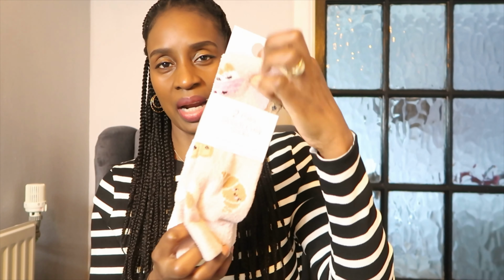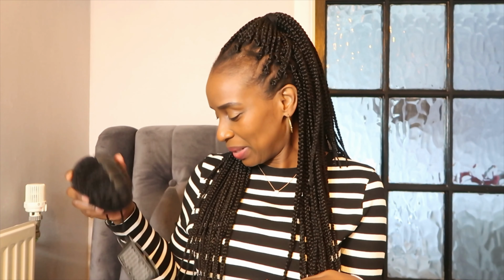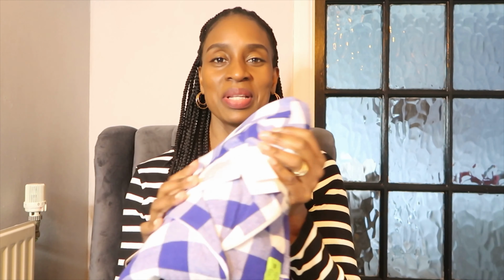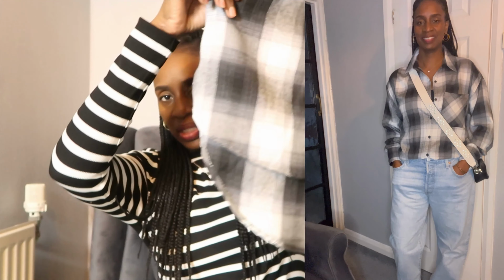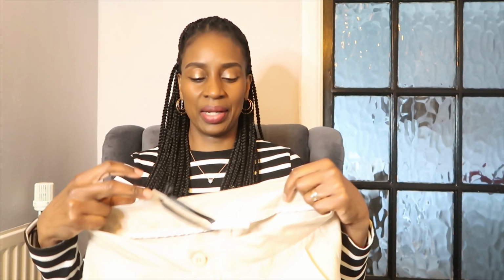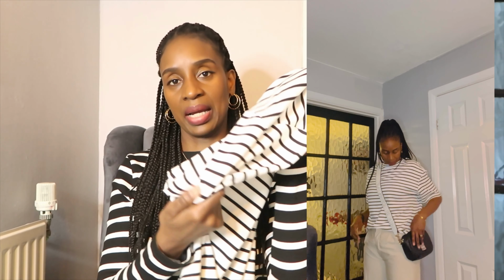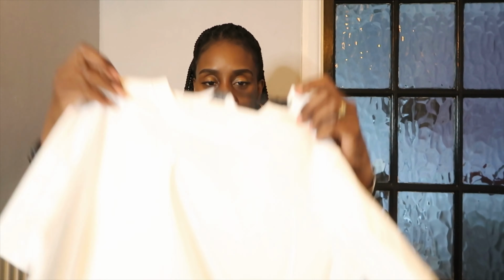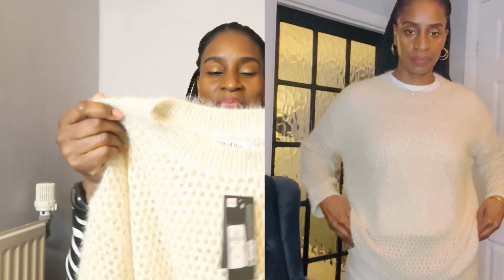PRIMARK TRY-ON HAUL | November 2023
Hope you enjoy this new Haul.
I missed doing Primark Try-on hauls.
Please let me know what is your favourite item ❤️